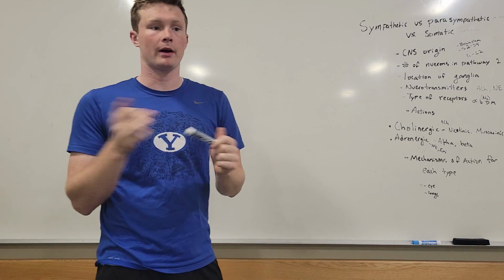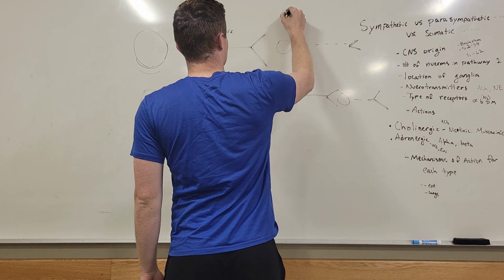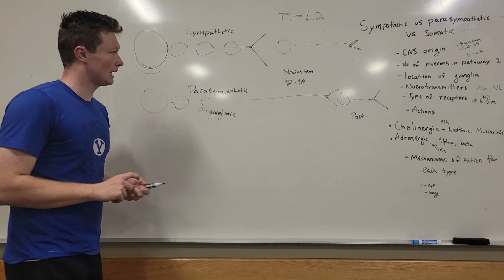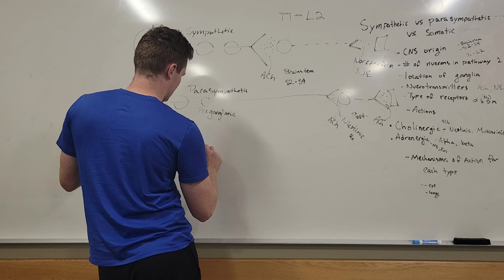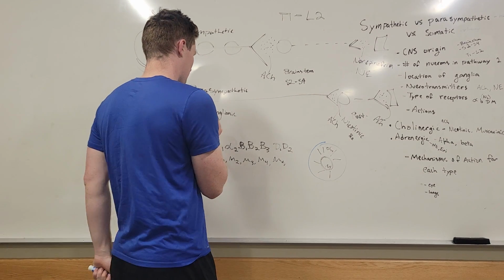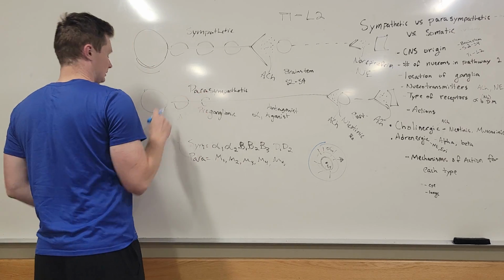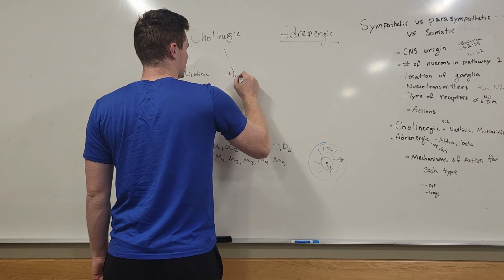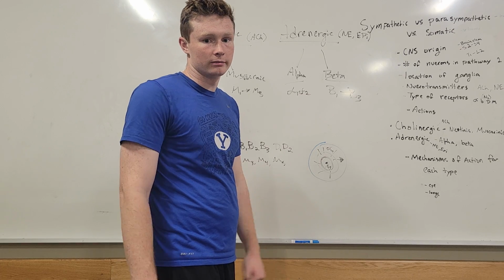Physiology: Sympathetic, Parasympathetic, and somatic nervous systems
A small tutoring session on the different pathways of the nervous system, including the type of receptors, the location of ganglia, CnS origin, and Cholnergic and adrenergic pathways.